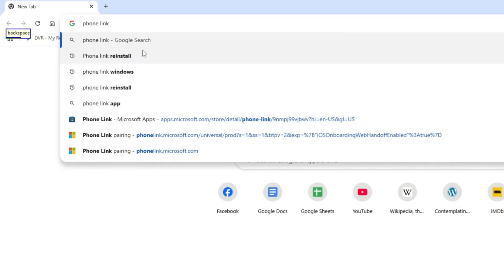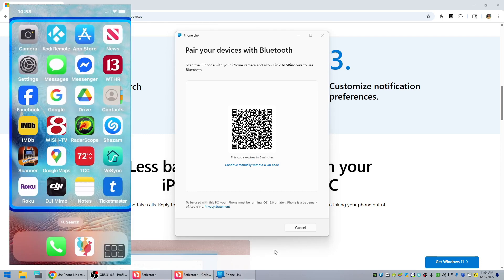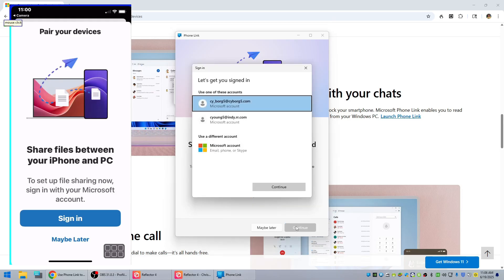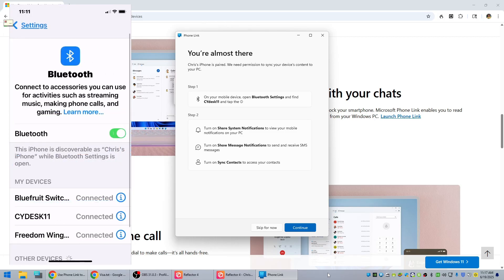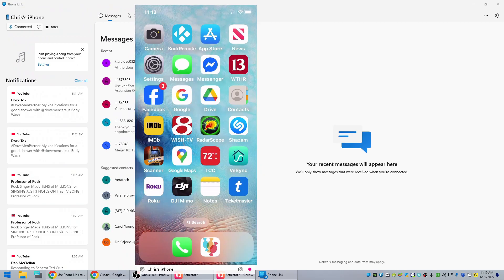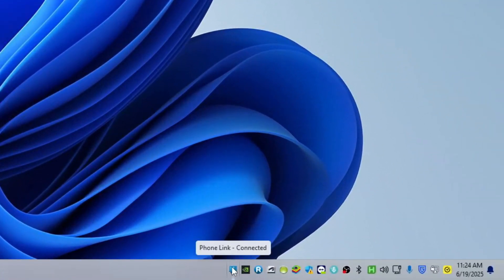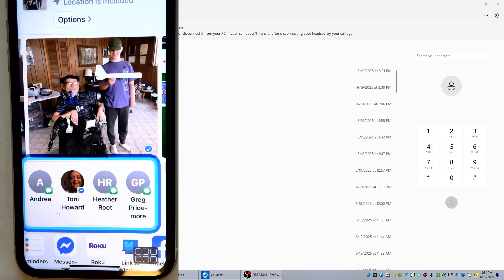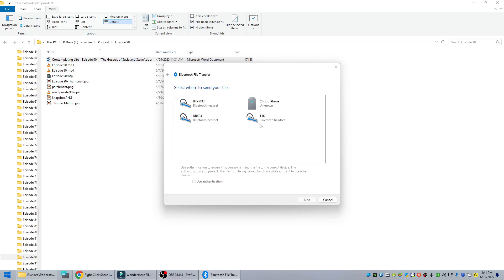Using Microsoft Phone Link with an iPhone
In this video, we show how to connect an iPhone to a Windows 11 PC so that you can dial from your PC, answer the phone from your PC, send and receive text messages, and transfer files from your phone to your PC. You are supposed to be able to transfer files from the PC to the phone; however, I could not get that to work. Here are links to important webpages for this project.

This application also works with Android phones, but we have not tested it.

Microsoft Phone Link is preinstalled on Windows 11, but here is a link if you need to reinstall.